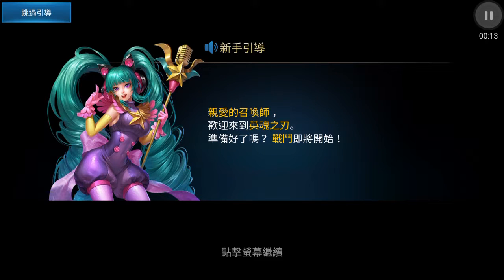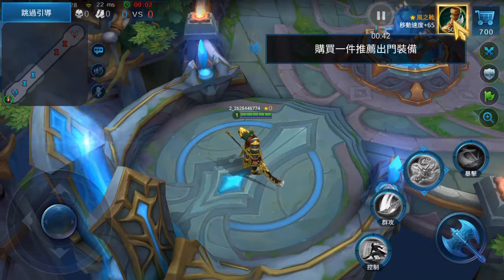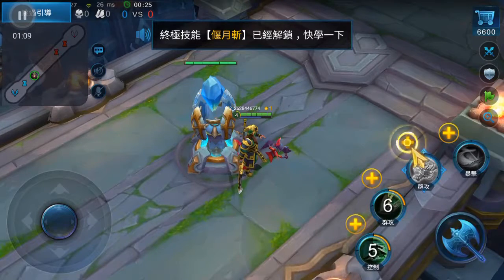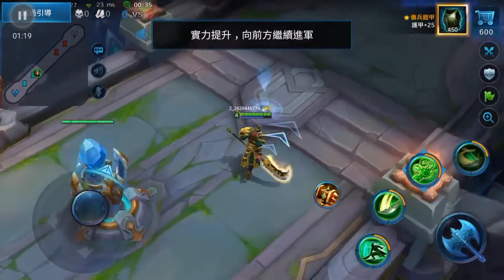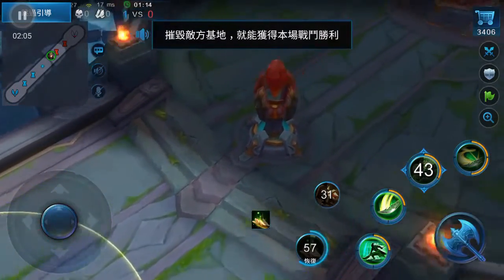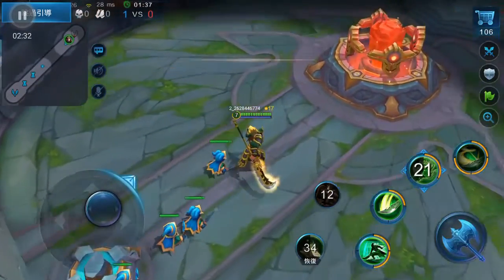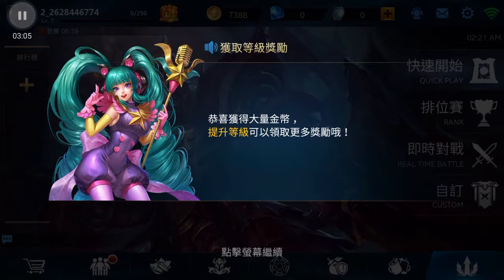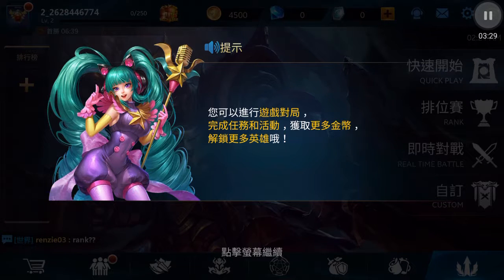Heroes Evolved 教學模式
Fighting games